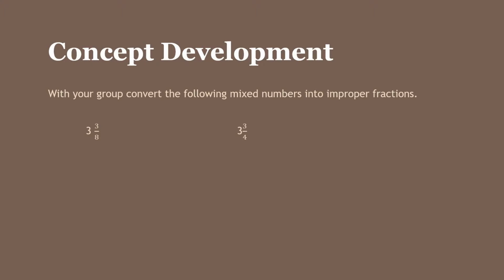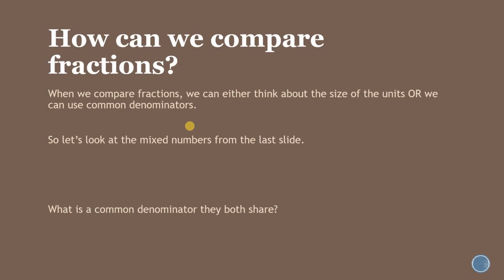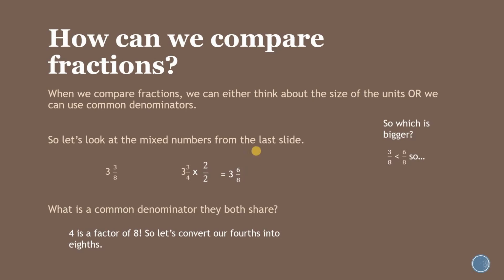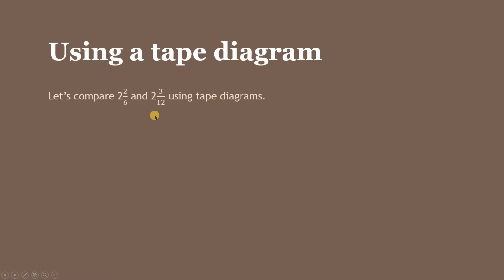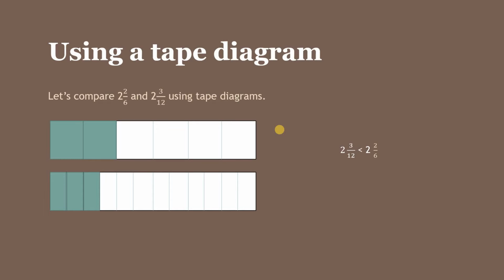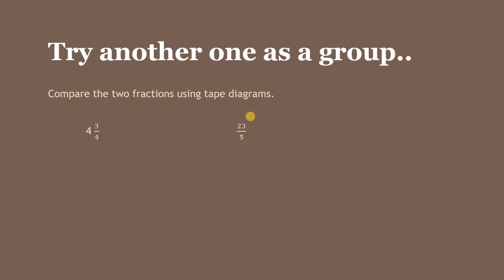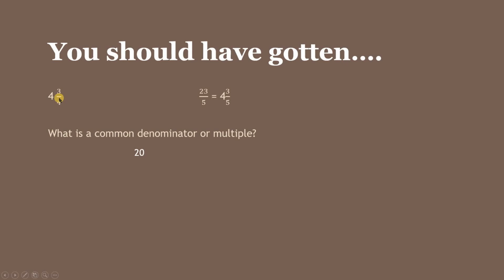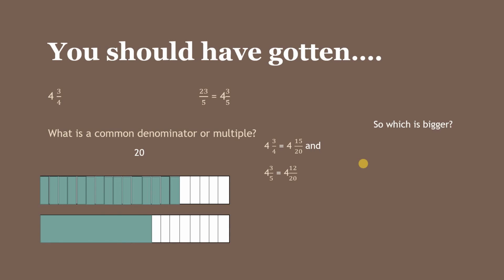Lessonn 27 Math